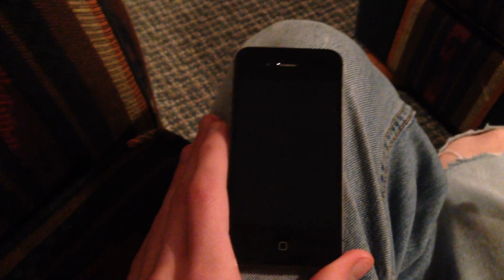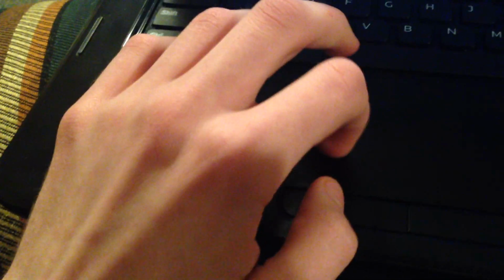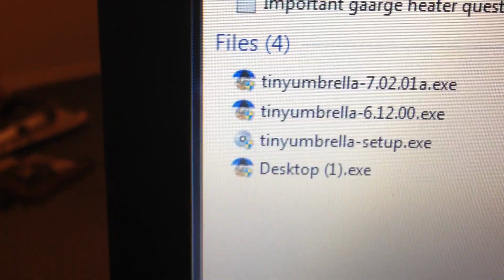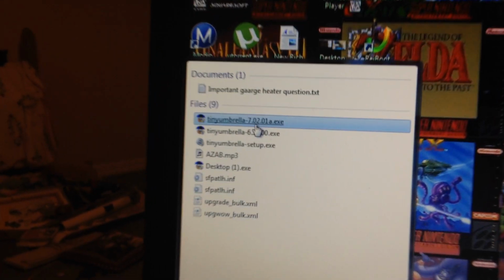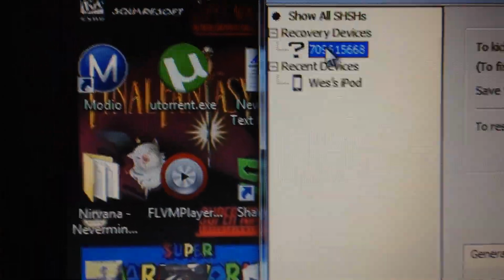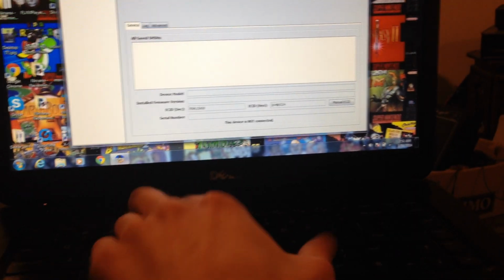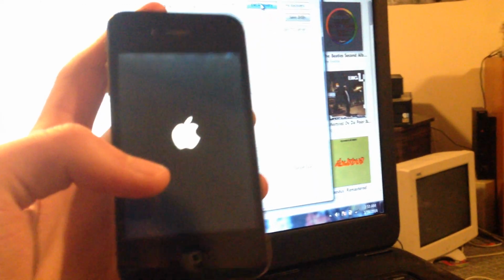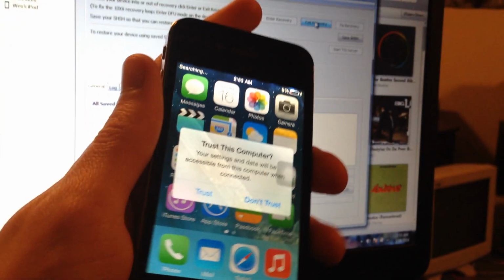How To Exit Recovery Mode With Broken Power/Home Button.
pick "TinyUmbrella [WIN]" if you have Windows or "TinyUmbrella [OSX]" if you're using a Mac, on the right side of the page will be the downloads and after you have clicked which one you need it should start downloading the software. A quick video showing how to get out of your recovery mode if your buttons no longer work.